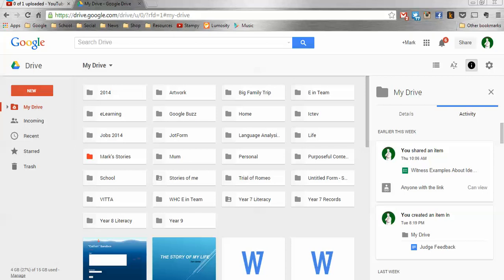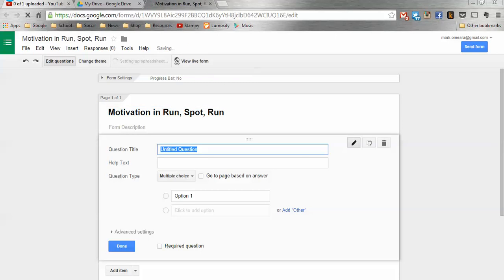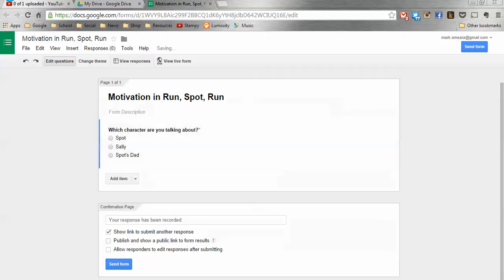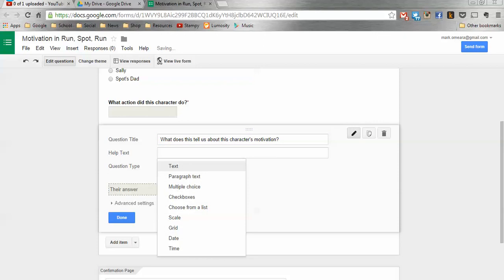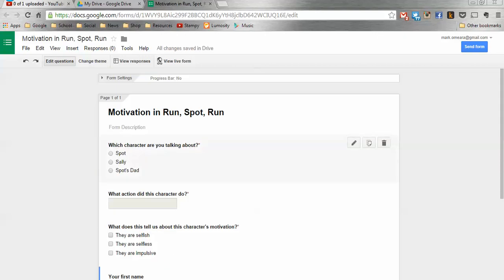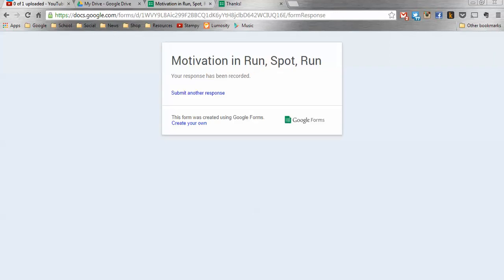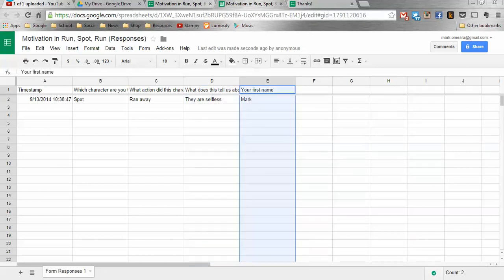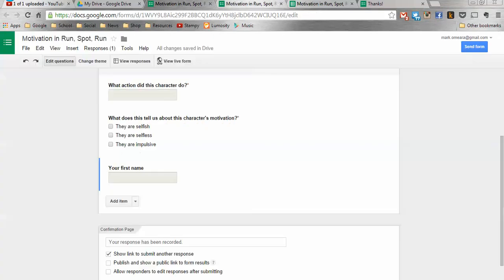Google Drive and Collaborative Resources